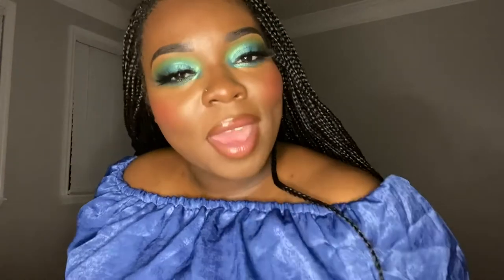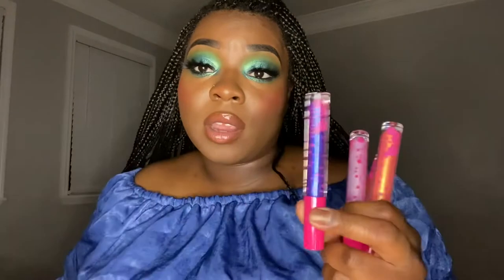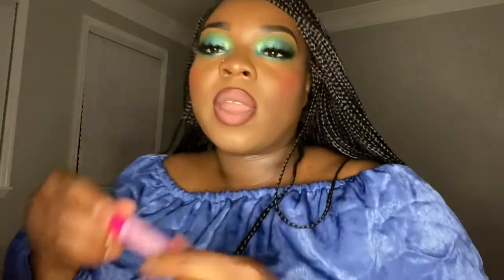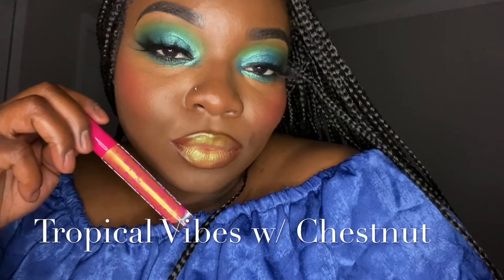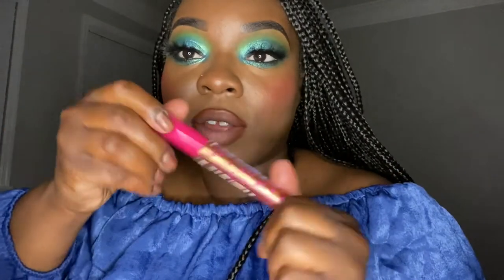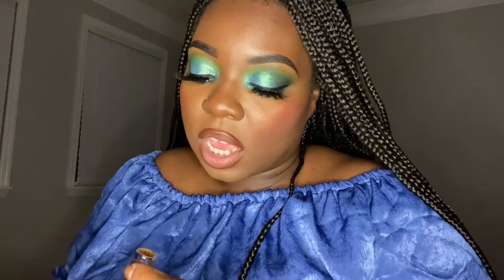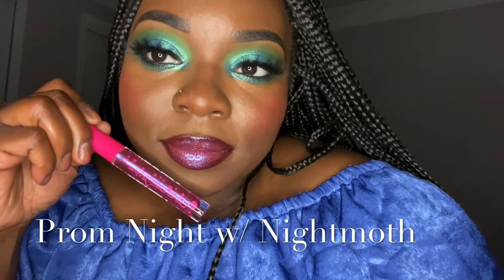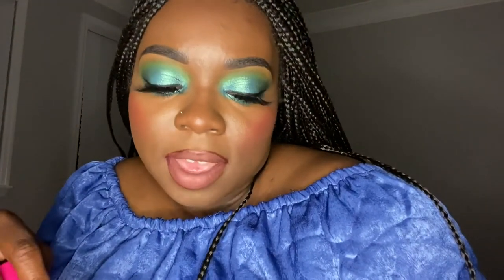Coloured Raine LIPGLOSS ❤️💚💜💙💛 Try on Haul *All 8 Shades*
Lipgloss Names ⬇️⬇️⬇️⬇️

1. Jewel w/ Chestnut Liner

2.Glass Slipper w/ Nightmoth Liner

3.Fancy w/ Chestnut Liner

4.Tropical Vibes w/Chestnut Liner

5.Fire Cracker w/ Chestnut Liner

6.Distro w/ Chestnut Liner

7.Prom Night w/ Nightmoth Liner

8.Mirage w/ Nightmoth Liner

9.Blue Print w/ No Liner ( I recommend a black or a navy lipstick/Liquid Lipstick for definition)